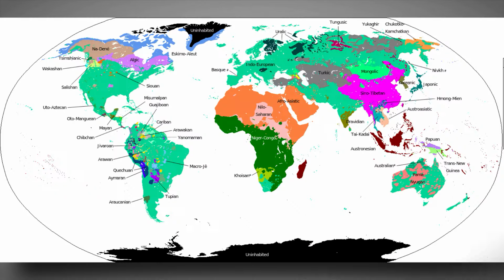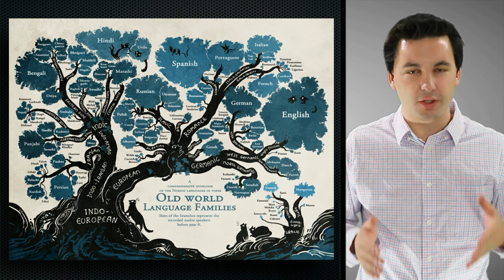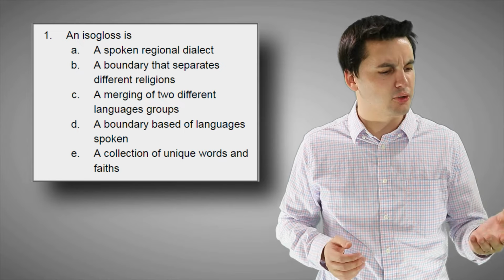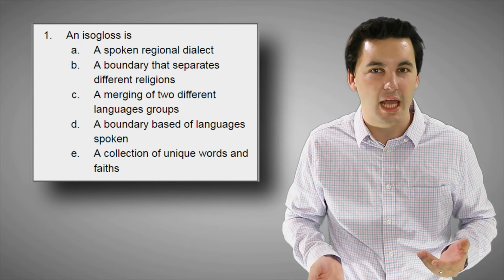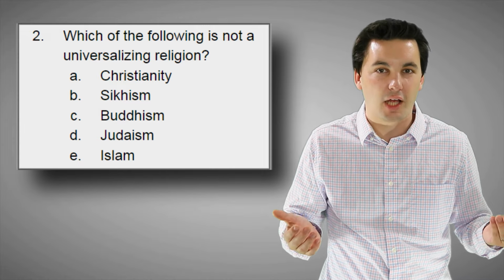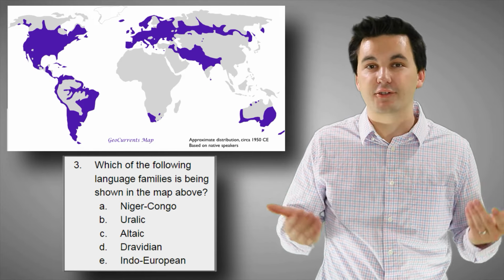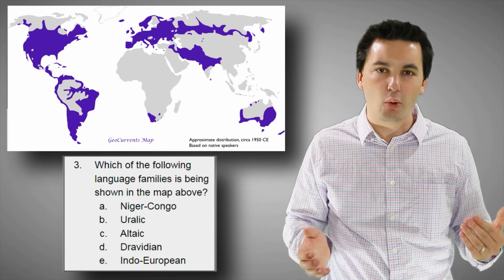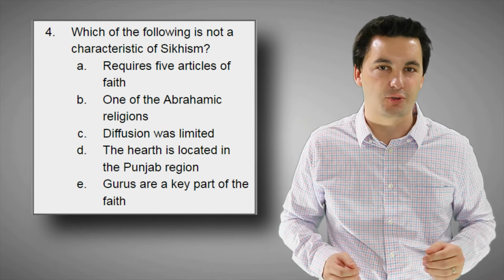Universalizing/Ethnic Religions & Languages [AP Human Geography Unit 3 Topic 7] (3.7)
Need help reviewing for AP HUG?! Check out the AP Human Geography Ultimate Review Packet! A Packet made by Mr. Sinn to help you succeed not only on the AP Test but in your class as well!

Join the Mr. Sinn Discord Server for free! You can study with thousands of students around the world who are taking AP Human Geography. The server has a dedicated section just for AP Human Geography students and teachers. You will find review questions, unit reviews, study nights, and more!

Chapters:
0:00 Introduction
0:21 Languages Around The World
0:33 Language Families & Groups
1:19 Diffusion Of Language
1:41 Dialect
2:04 Isogloss
2:35 Universalizing Religions
3:04 Christianity
3:50 Islam
5:01 Buddhism
5:50 Sikhism
6:30 Ethnic Religions
7:00 Hinduism
7:46 Judaism
8:15 Region & Languages Impact On The Cultural Landscape
9:03 Practice Quiz

Skills in this video:
IMP-3.B
Explain what factors lead to
the diffusion of universalizing
and ethnic religions.

IMP-3.B.1
Language families, languages, dialects, world
religions, ethnic cultures, and gender roles
diffuse from cultural hearths.

IMP-3.B.2
Diffusion of language families, including
Indo-European, and religious patterns and
distributions can be visually represented on
maps, in charts and toponyms, and in other
representations.

IMP-3.B.3
Religions have distinct places of origin
from which they diffused to other locations
through different processes. Practices and
belief systems impacted how widespread the
religion diffused.

IMP-3.B.4
Universalizing religions, including Christianity,
Islam, Buddhism, and Sikhism, are spread
through expansion and relocation diffusion.

IMP-3.B.5
Ethnic religions, including Hinduism and
Judaism, are generally found near the hearth or
spread through relocation diffusion.